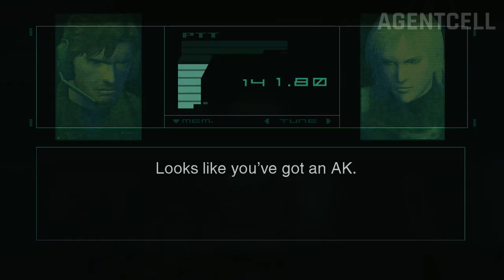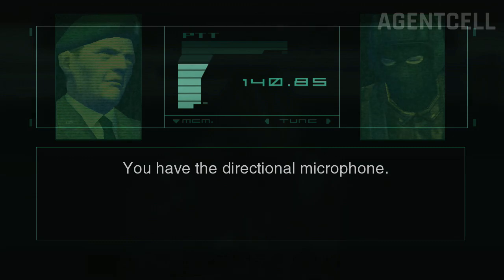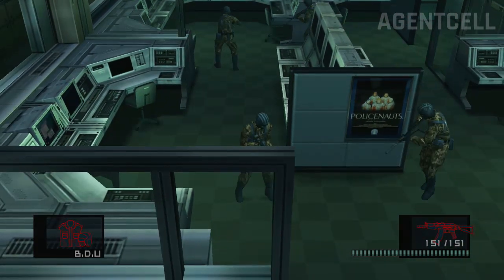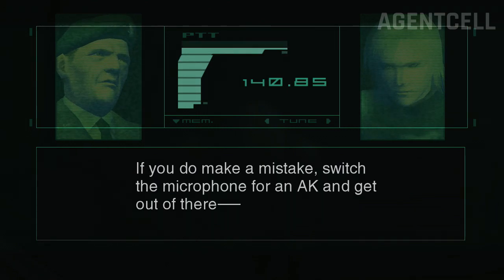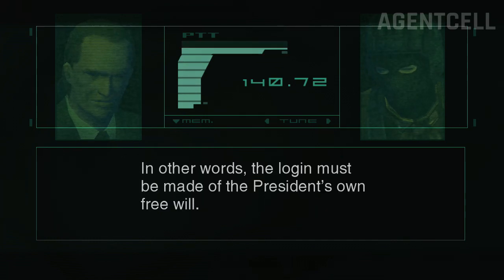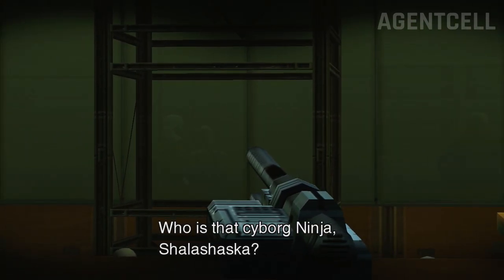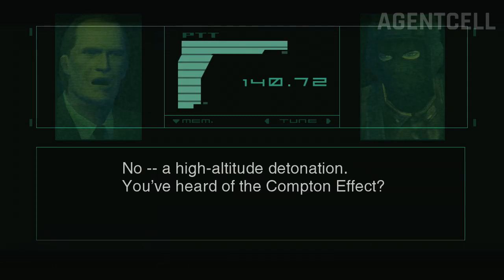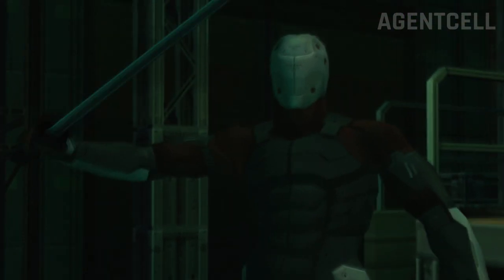Metal Gear Solid 2 - Sons Of Liberty: Plant Chapter - Part 9 (No Commentary)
With Fatman put down, Raiden is met with a mysterious ninja who informs him of the person who knows the president's location and how to reach him.

Wiki Description:

Metal Gear Solid 2: Sons of Liberty (メタルギアソリッド2 サンズ・オブ・リバティ Metaru Gia Soriddo 2 Sanzu Obu Ribati?, commonly abbreviated as MGS2) is a stealth action game directed by Hideo Kojima, developed by Konami Computer Entertainment Japan and published by Konami for the PlayStation 2 in 2001. It is the fourth game in the Metal Gear series produced and directed by Kojima and is the direct sequel of Metal Gear Solid. Its release was followed by an expanded edition, Metal Gear Solid 2: Substance for the PlayStation 2, Xbox, and Microsoft Windows. Metal Gear Solid 3: Snake Eater, a prequel to the entire Metal Gear series, followed in 2004. In 2008, a direct sequel, Metal Gear Solid 4: Guns of the Patriots was released.

Additional Information:

If you guys would like to check out more Metal Gear Solid videos, take a look below or go to my channel and look for other video game contents